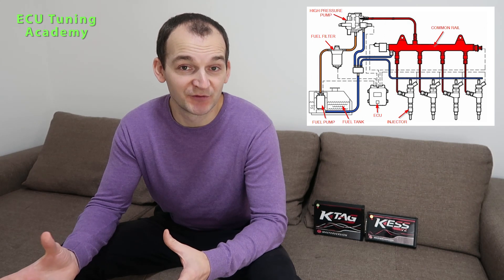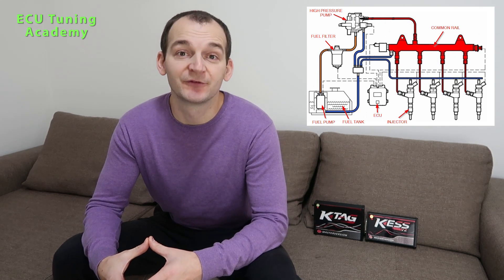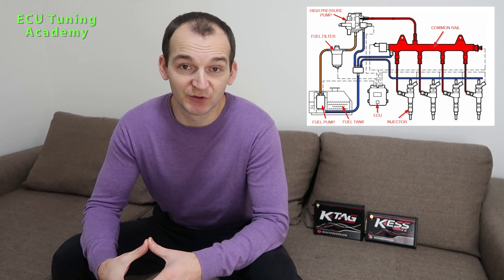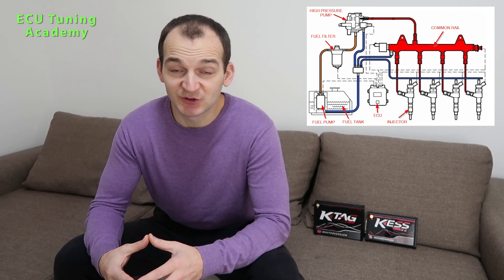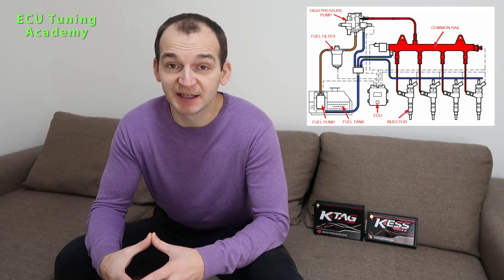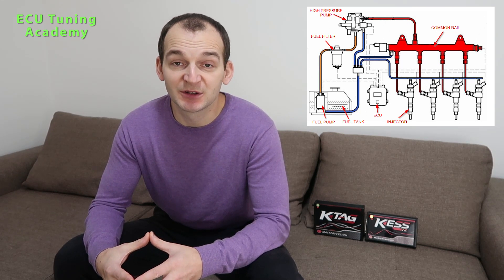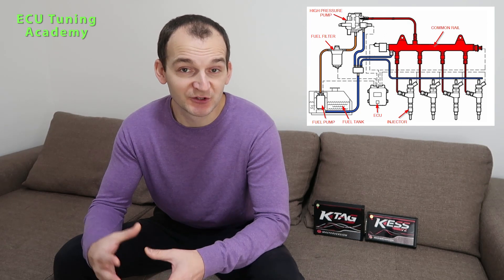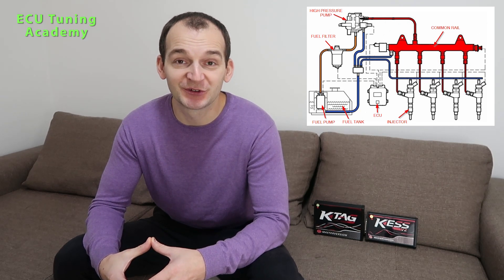003 ECU Tuning "Common Rail Engine"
In this episode i describe how common rail fuel injection system works and which fuel related ECU Maps must be tuned to increase power of the engine.